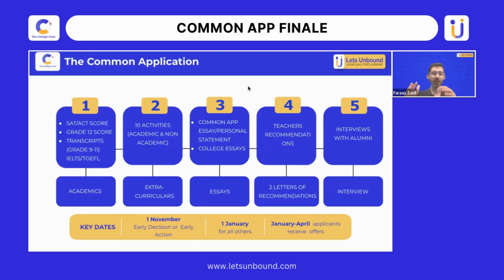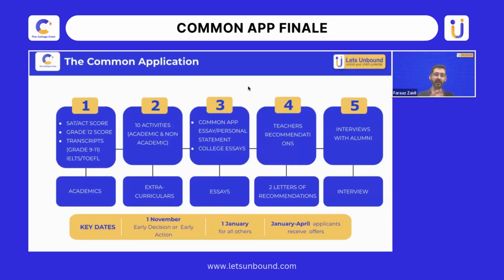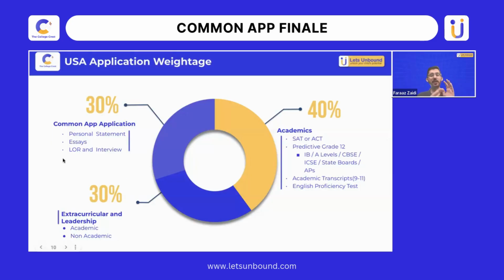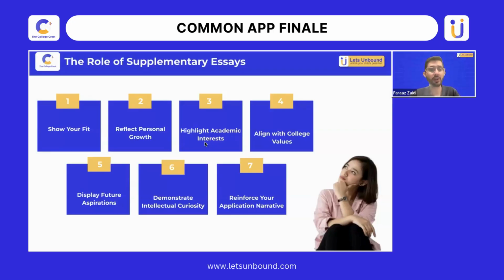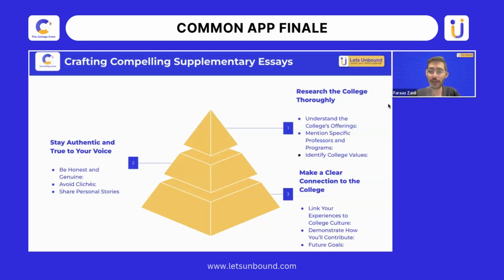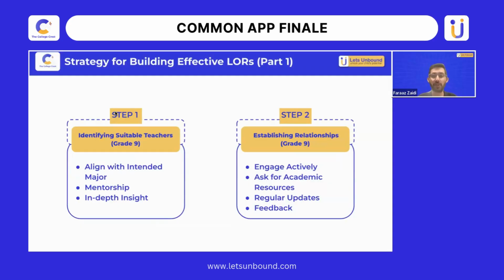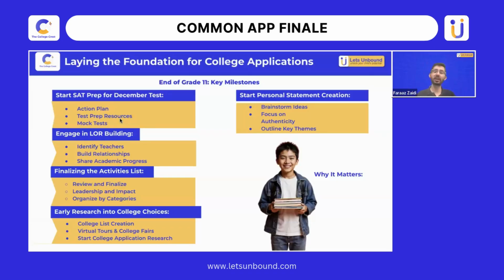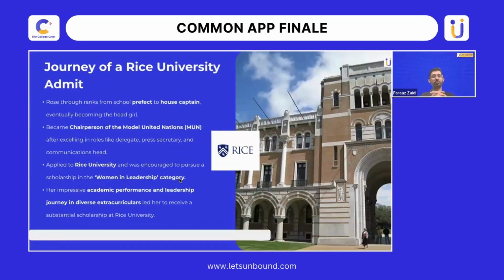🎓 Common App Finale – LORs, Supplements & Final Tips! 📝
🎥 Watch the final session of our college application webinar series, where we cover how to request strong letters of recommendation ✉️, craft impactful supplemental essays 📝, and avoid common last-minute mistakes ⚠️. Perfect for students in Grades 9–12 🎓 preparing for U.S. college admissions, this recording will help you confidently wrap up your Common App ✅.